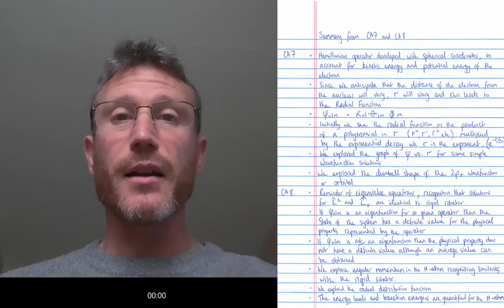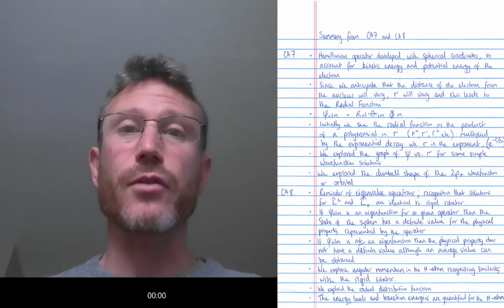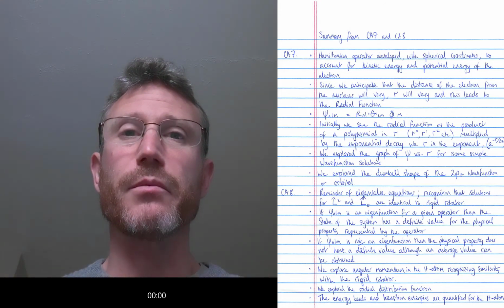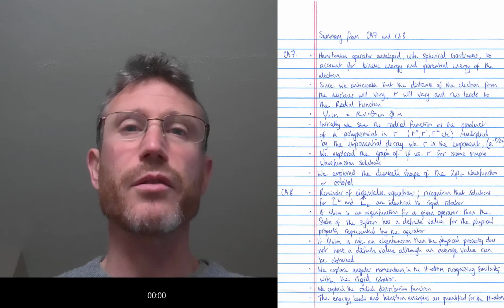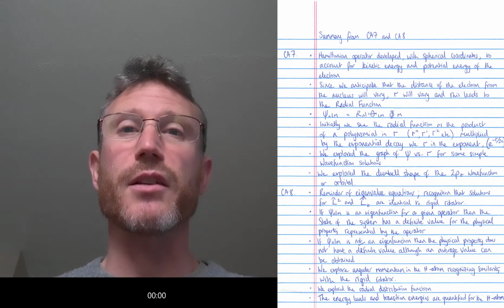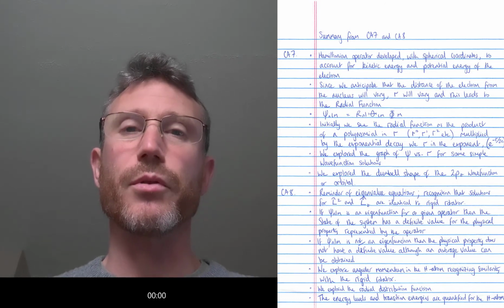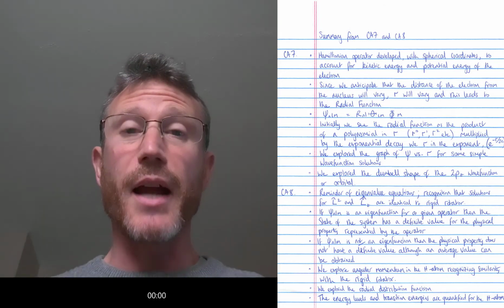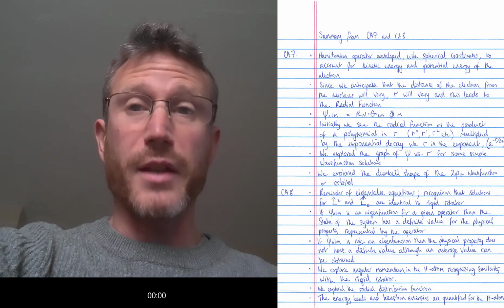Lecture 29: Summary of CA7 and CA8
A summary of what we have just done regarding an introduction to the quantum mechanical description of the hydrogen atom, using Moog, Spencer and Farrell, Physical Chemistry: A Guided Inquiry.
I provide a list of the take home messages before we go into some of the mathematical details using McQuarrie Chapter 7